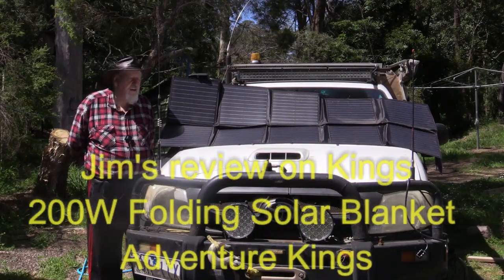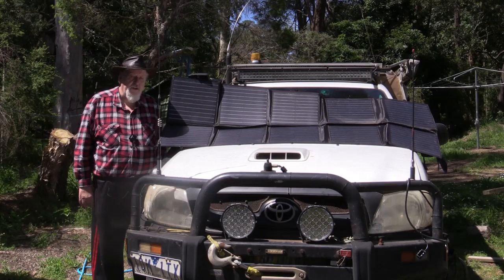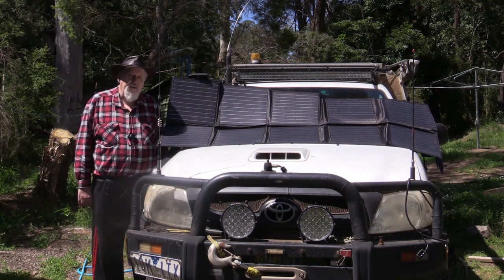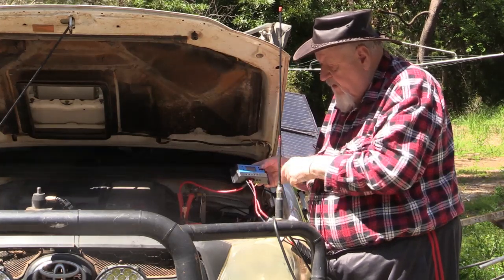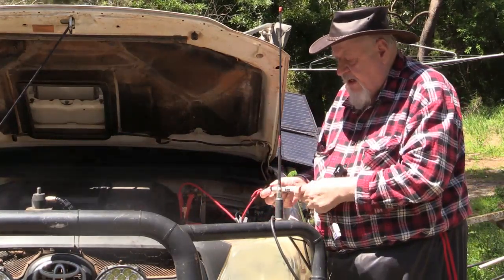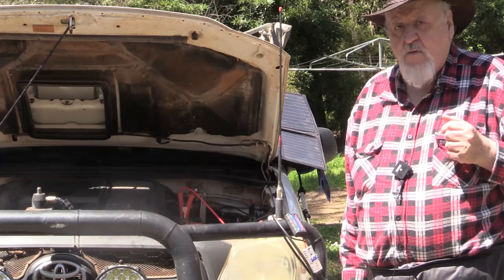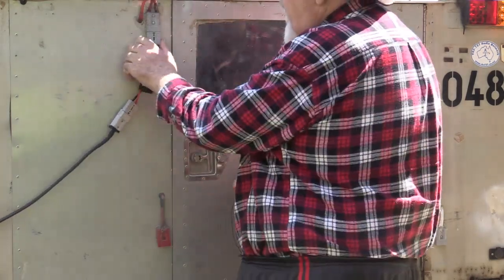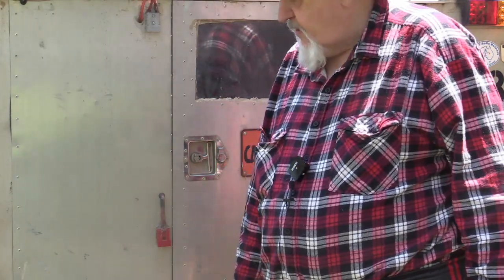Kings 200w solar blanket thoughts/review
Jim's tips and tricks for solar changer panels how to put 2 or more panels to work. I think the Kings 200w blanket is a good buy giving me 10+amp's more power in camp.